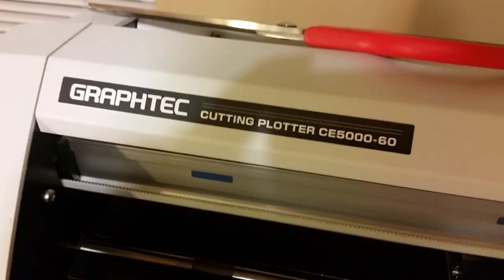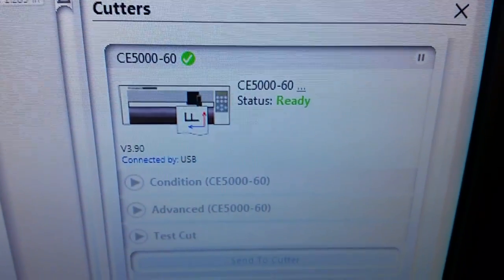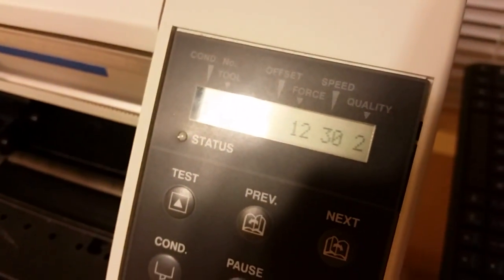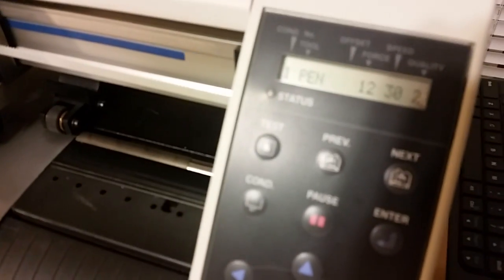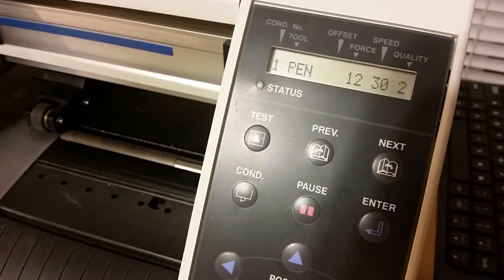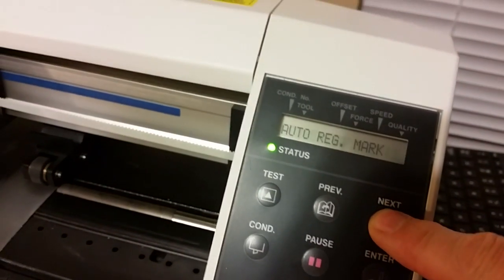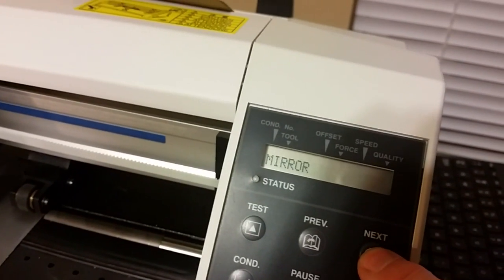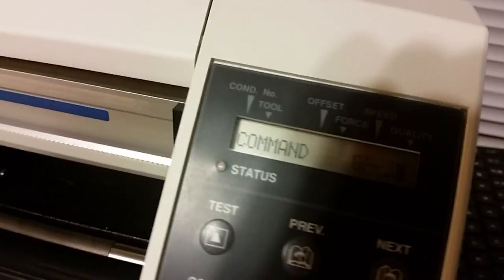Graphtec CE5000-60 GP-GL error, how to fix!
Here is a 30 second video on how to fix one of the most frustrating problems with the graphtec plotter.